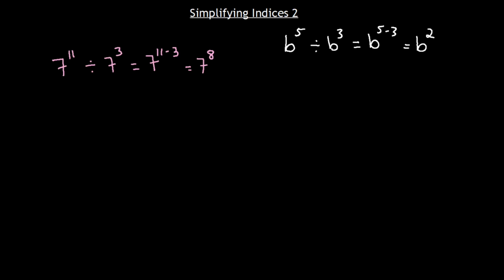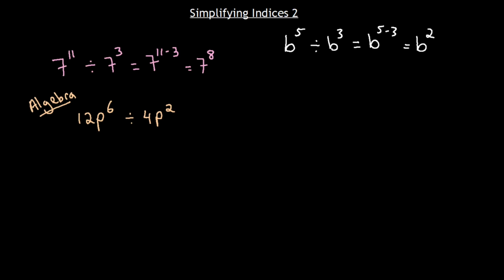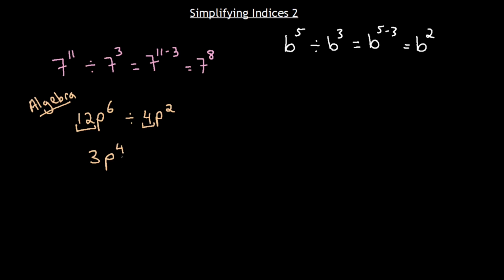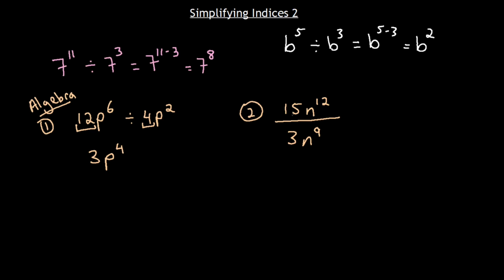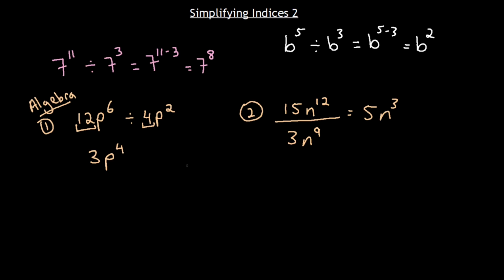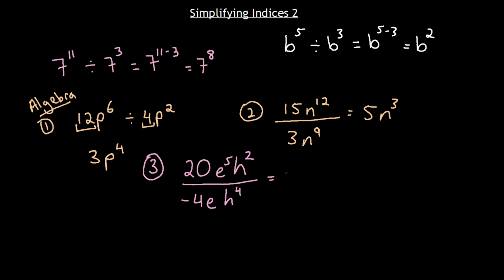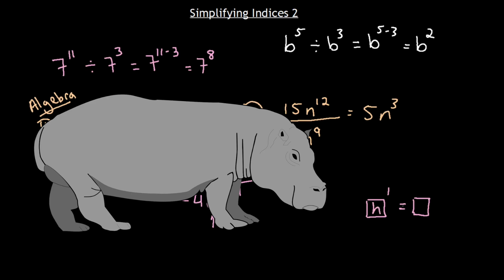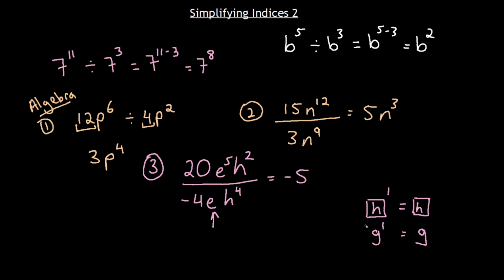Indicies | Simplifying Indices 2 | Laws of Indices | Maths GCSE [2020]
In this video we cover:
- simplifying indices using the second law of indices

A brief introduction to indices...
Indices are one of the fundemental aspects of mathematics. It is mostly used when working in algebra - when we have to simplify expressions (which we will cover in another video), and is particularly useful when manupilating algebra.

In maths, or in life generally, we may need to short-hand (short-cut) things to help us calculate a complex problem. It is easier to short-hand rather than having to re-write the longer version of things - this is where 'indices' come in.

If you find this useful please help us by interacting with us - let us know what you think in the comments, give us a thumbs up and subscribe to our channel.

Many students struggle in maths for a variety of reasons, but the most important reason we believe is that the fundemental building blocks of are not usually covered well. We aim to provide a solid foundation by understanding the basic rules of maths so students are well equipped sufficiently to tackle more complex problem solving questions without stumbling on the fluency aspect of maths.